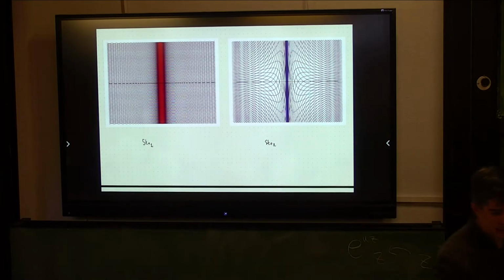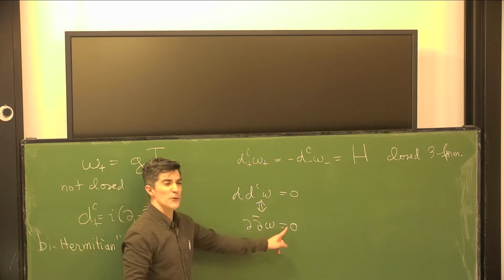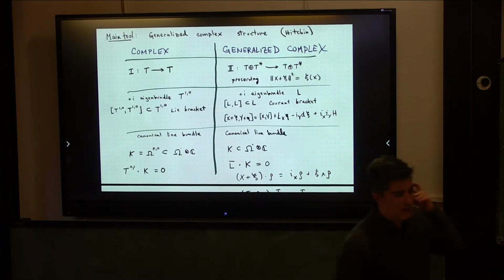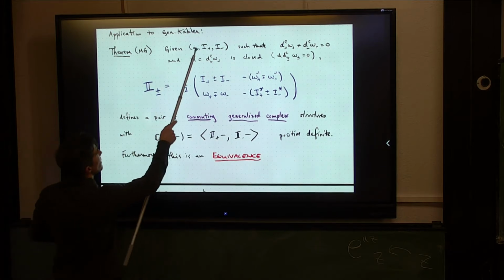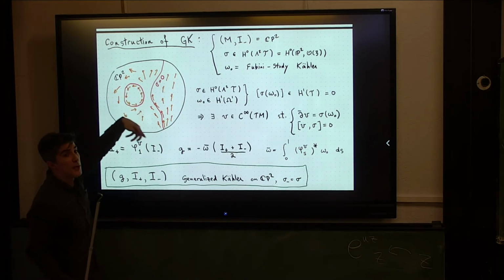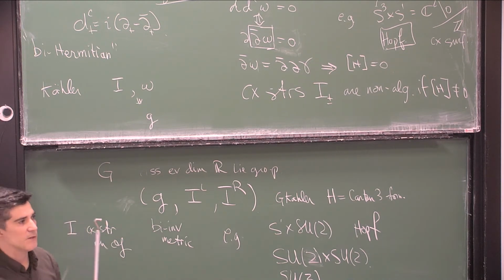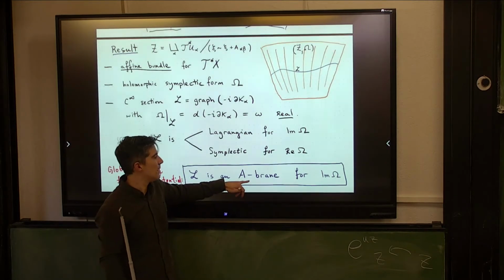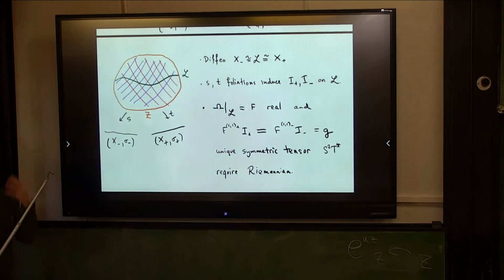Applications of Lie groupoids and Morita equivalence in mathematics & physics, M.Gualtieri Part 3/4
M.Gualtieri, University of Toronto